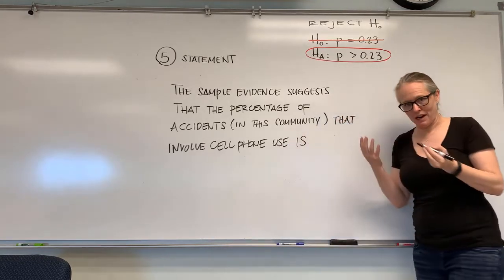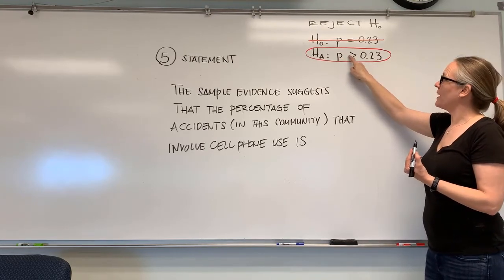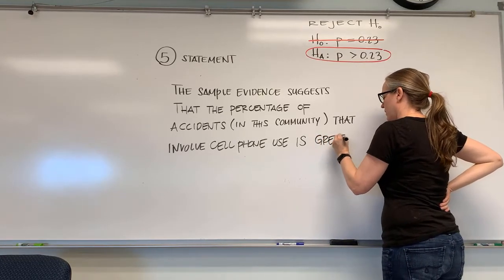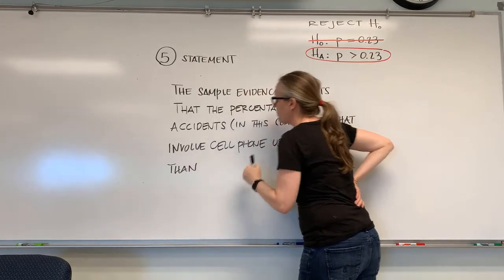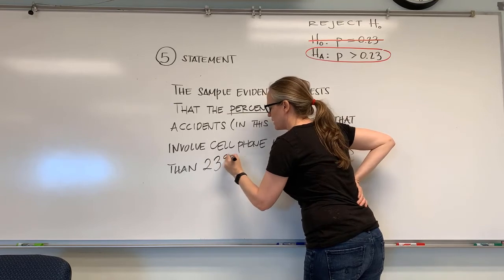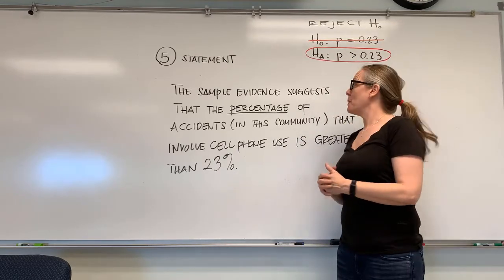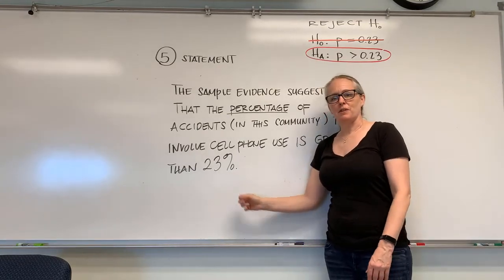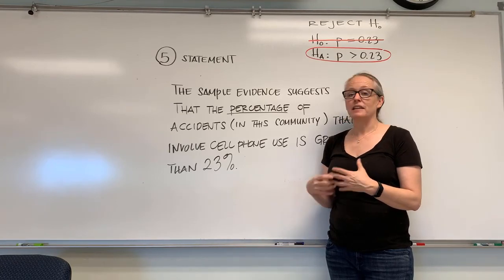Hypothesis Testing 1 proportion (step 5)